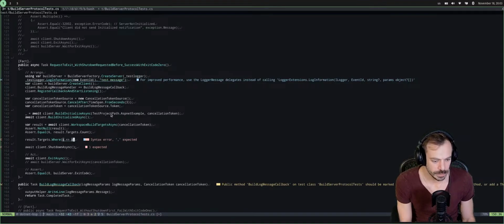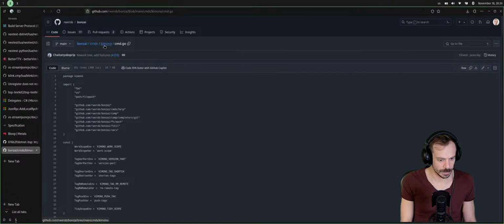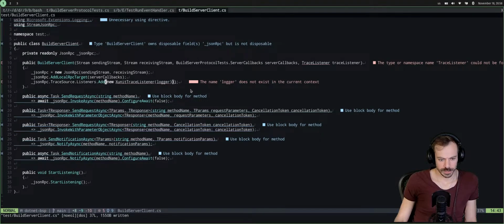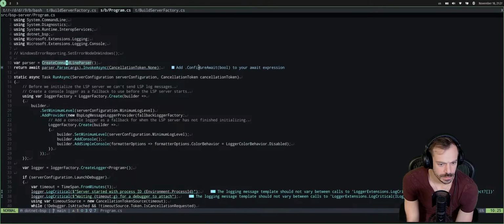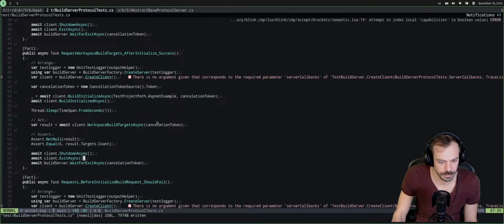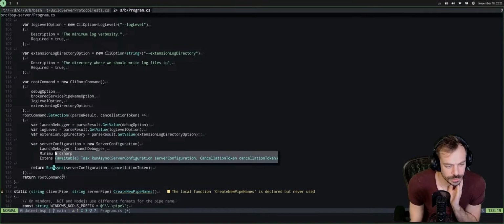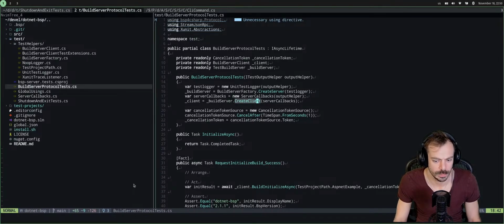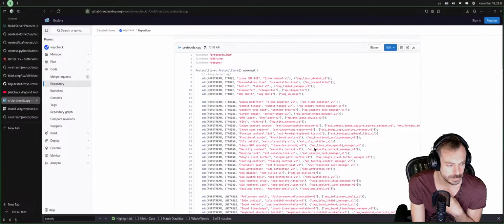ak_slash Live Stream - write test BuildServer client using StreamJsonRpc in neovim